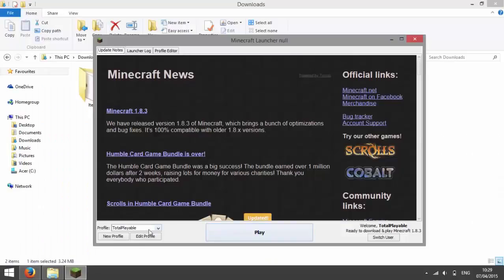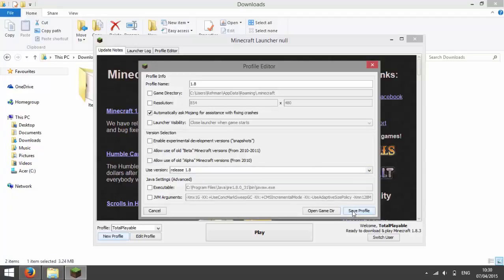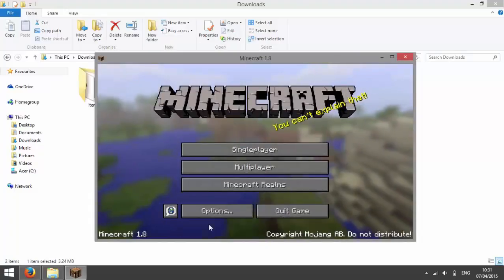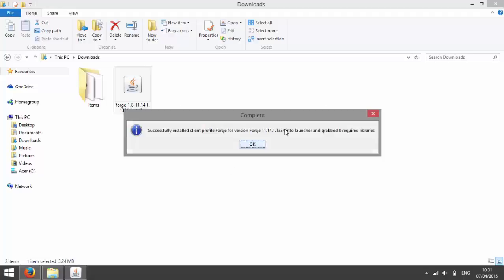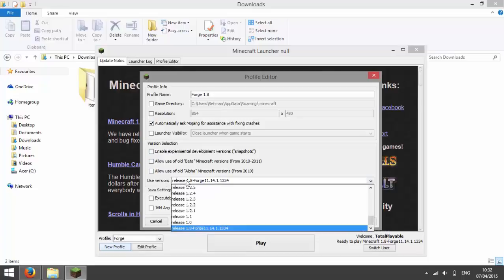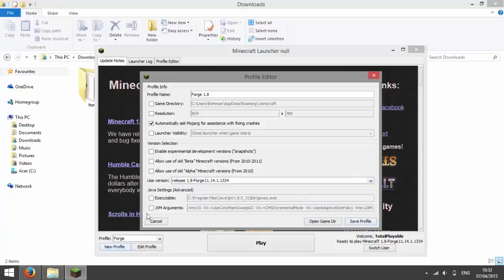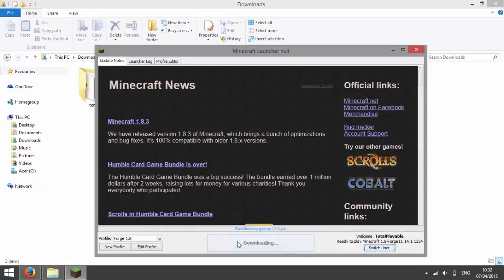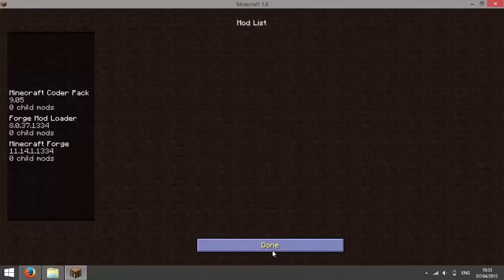How to install Minecraft Forge Any verion Minecraft - Universal!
- Download The Best Minecraft Mods, Maps, Skin, Resource Pack.